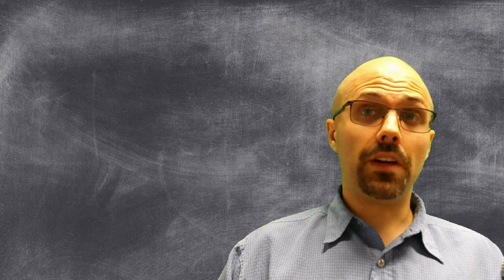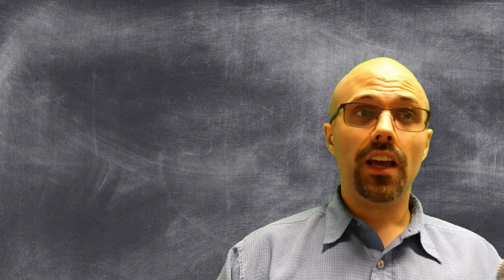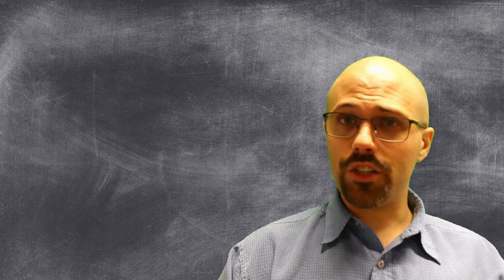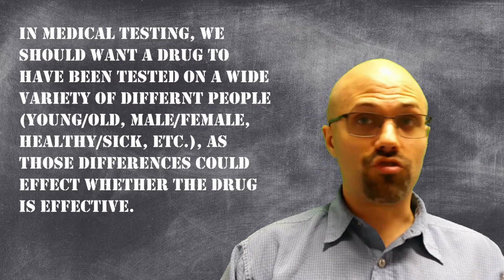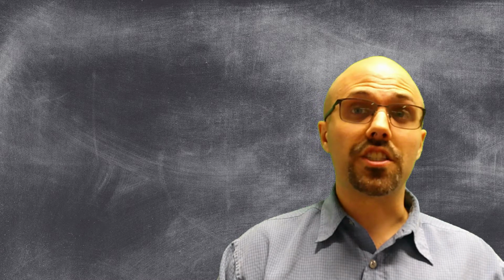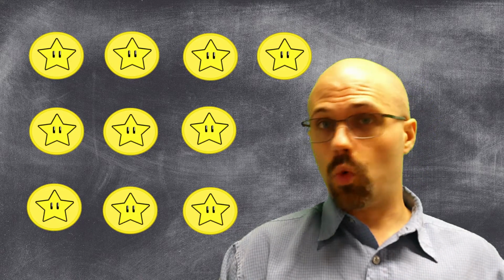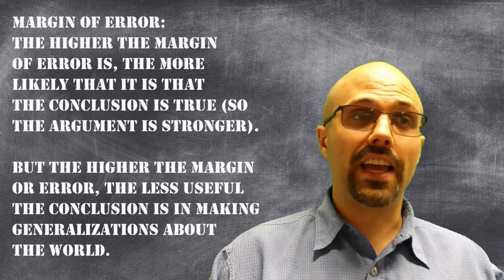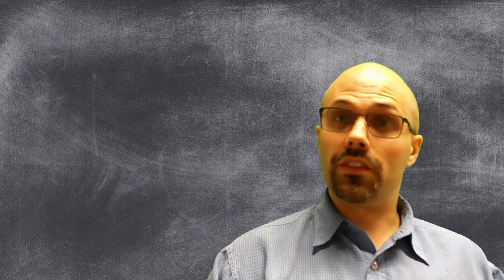Phil 110 Statistical Inductive Arguments Part 2 Generalizations